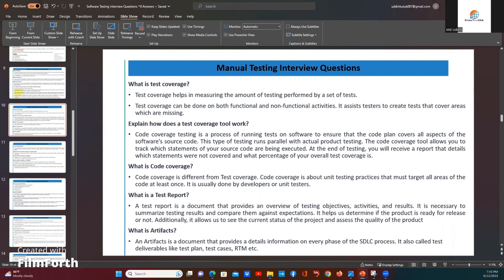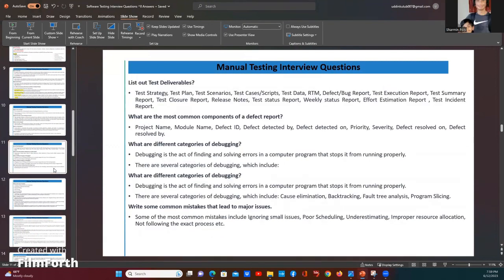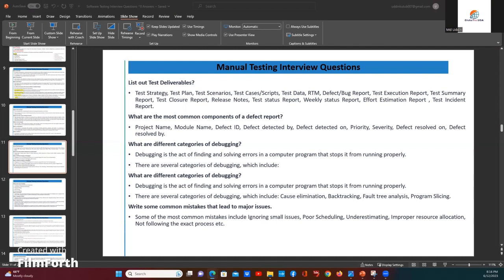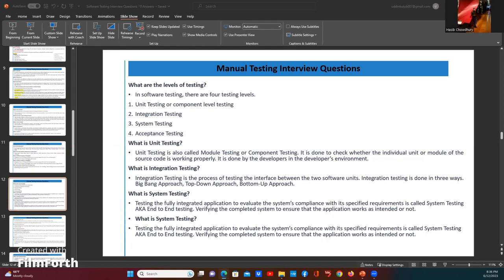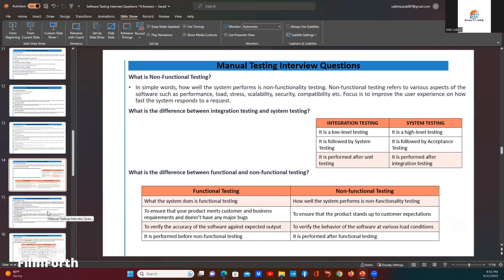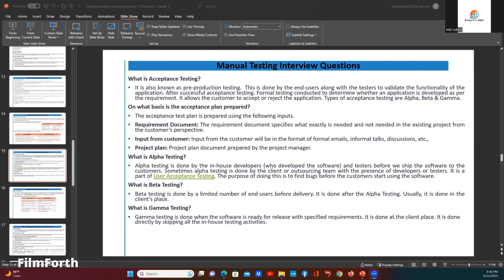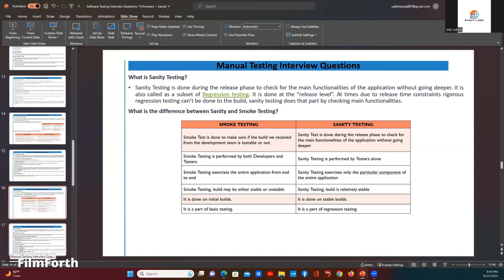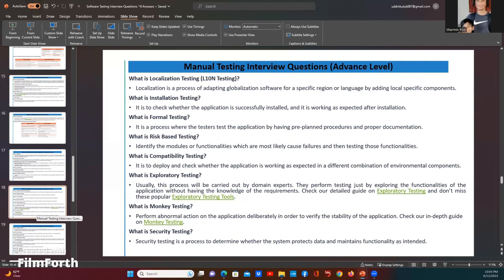Software Testing QA Session